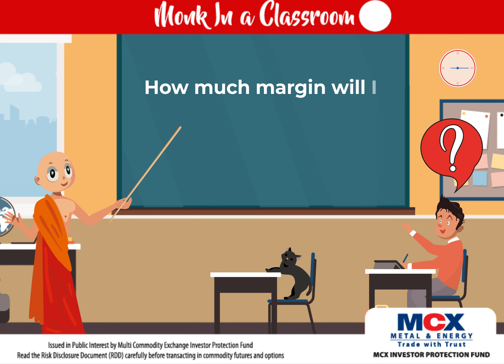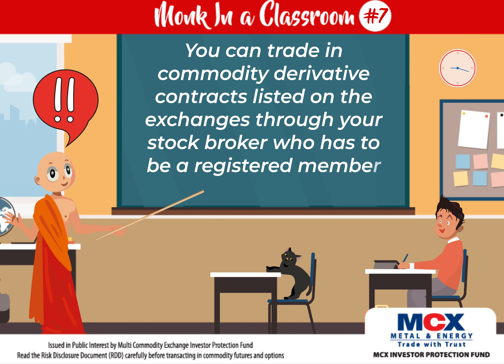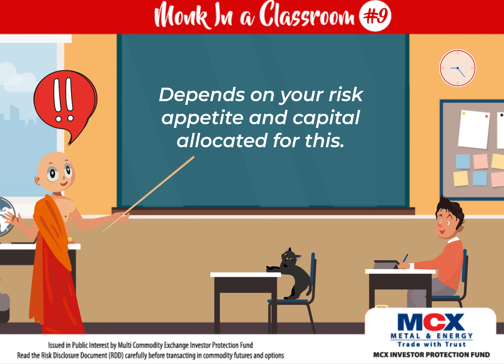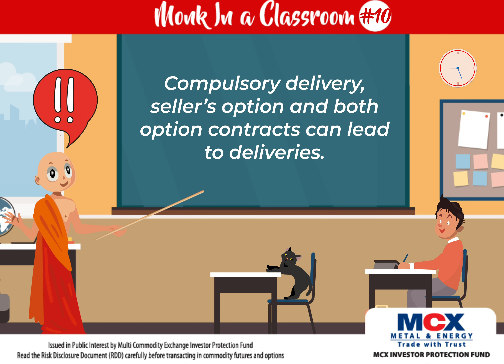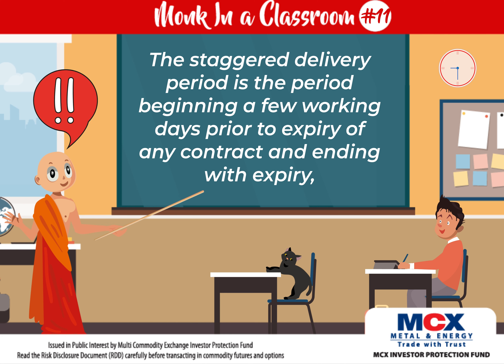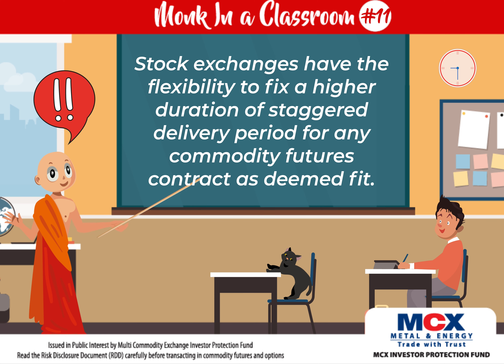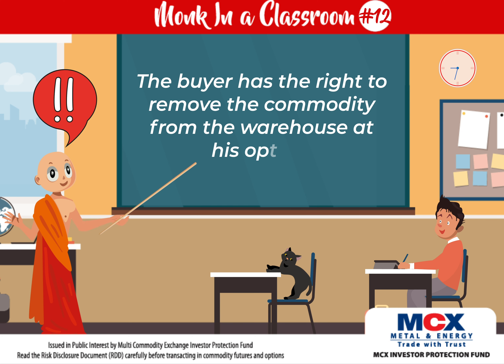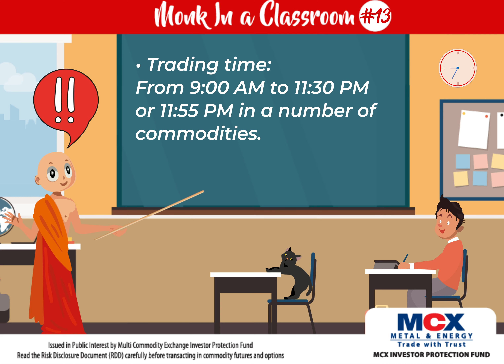Client-On-Boarding Series part 2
MCX IPF presents Client-On-Boarding Series Part 2